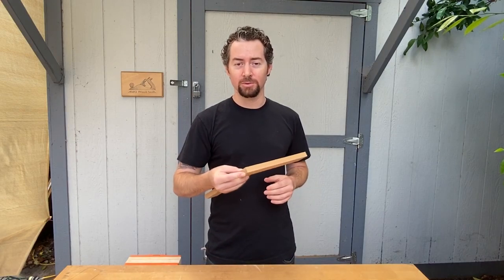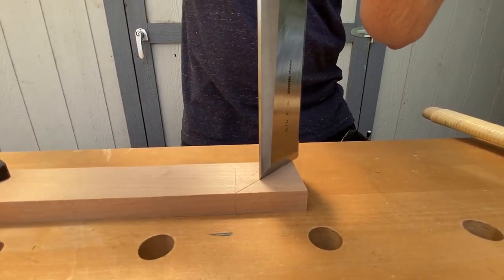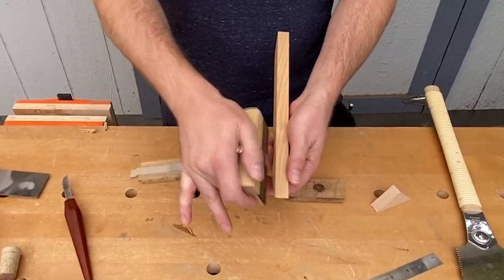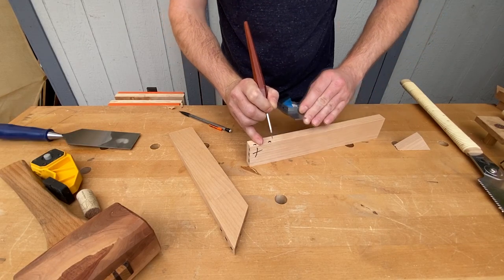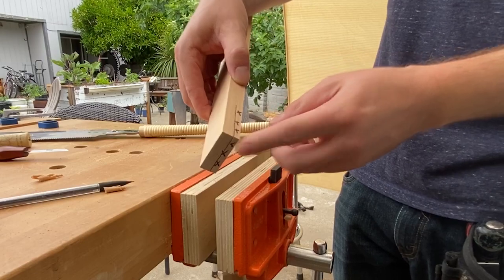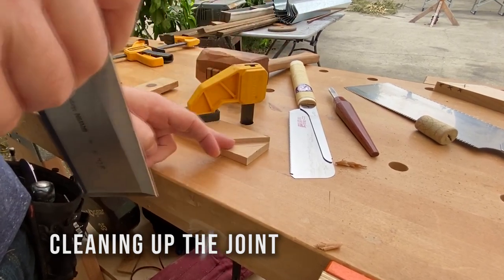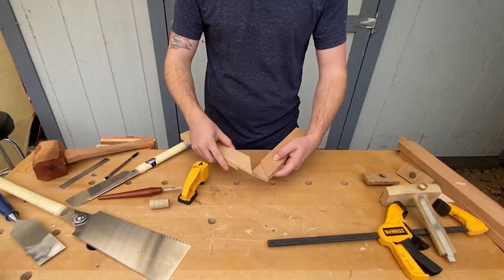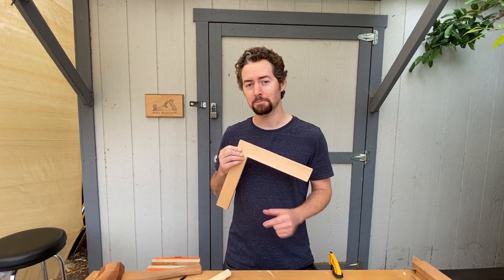Joinery Class Ep 3: Mitered Half Lap Joint - joinery hand tools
In Episode 3 of the Joinery Class series, I cut a mitered half lap joint using hand tools. This is a stronger alternative to the normal miter joint, because it has a face-on-face long grain glue surface. It is a strong and nice-looking joint for making frames.

This episode was released out of order. The next one will be Episode 6.

Ryoba 2-sided Japanese saw
Mini Dozuki saw
2" Marples chisel
Empire 6" combination square